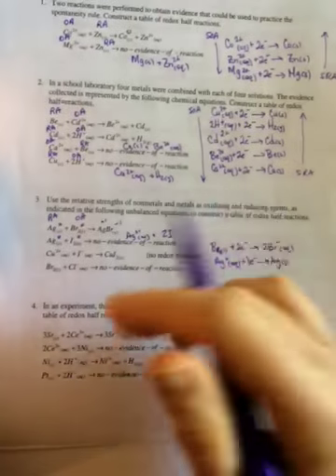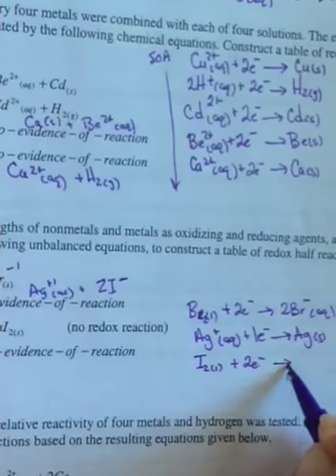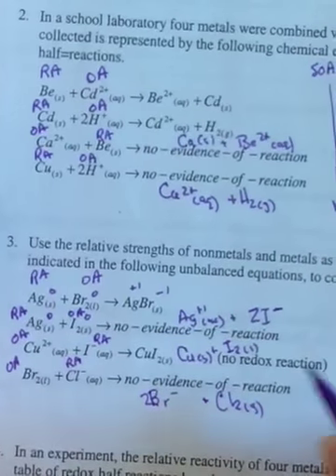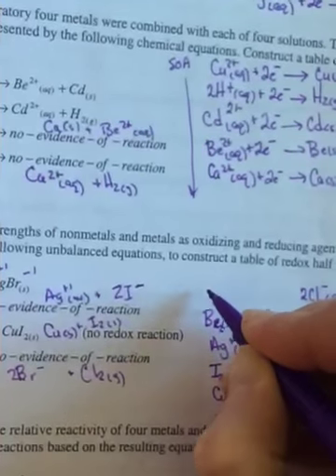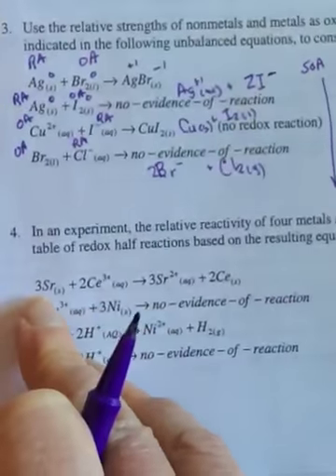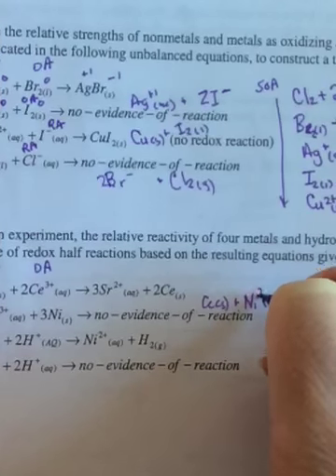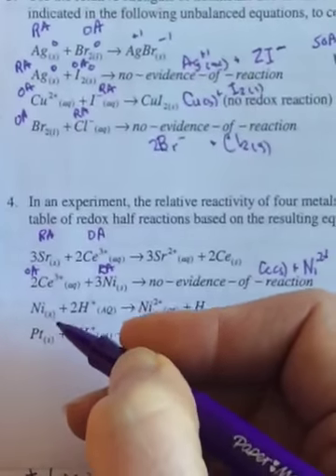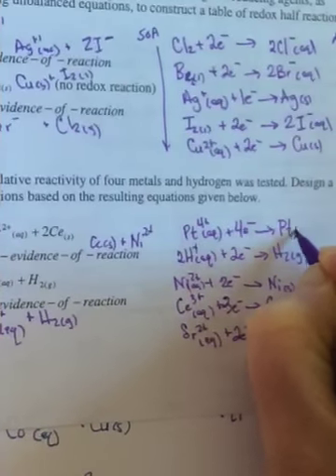Science 122 A Second Way to Build a Redox Table Questions # 3b & 4